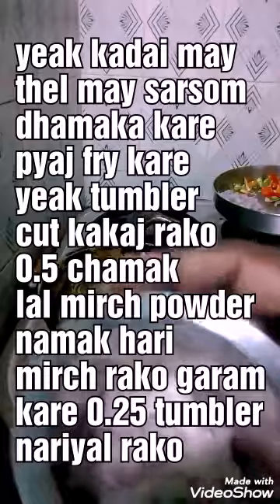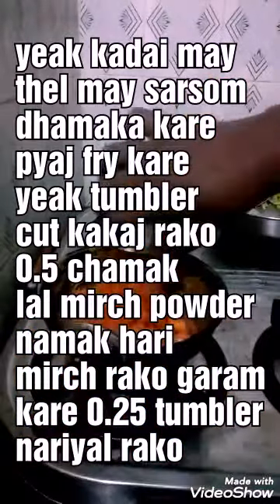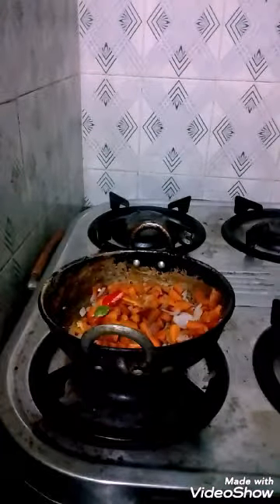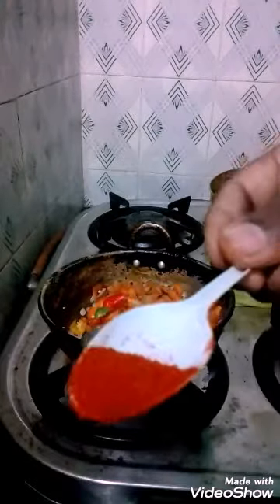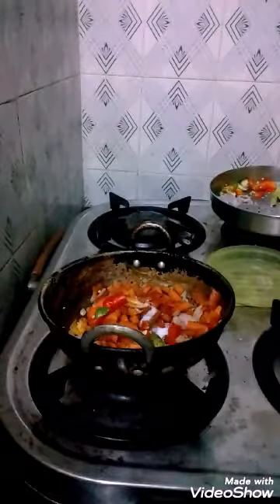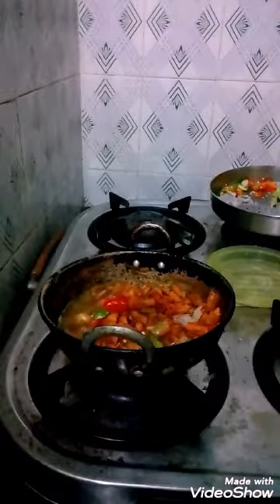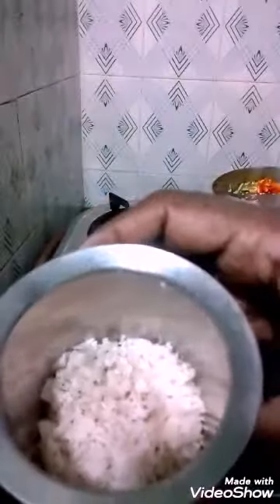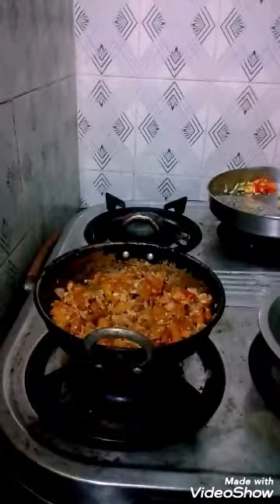Carrot poriyal sexy with measurement in English with Hindi subtitles